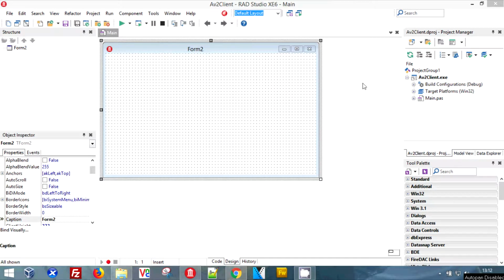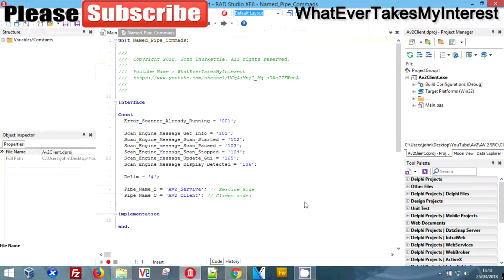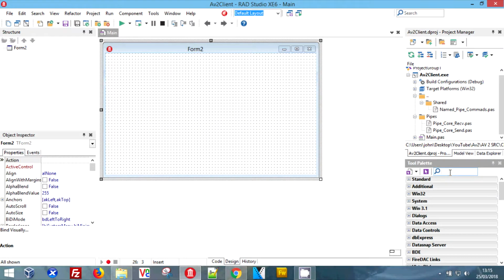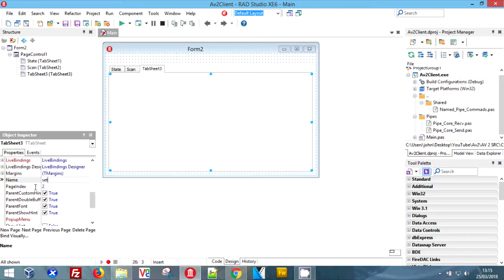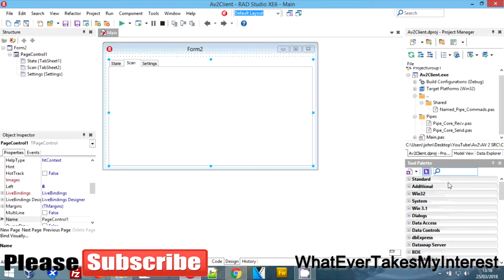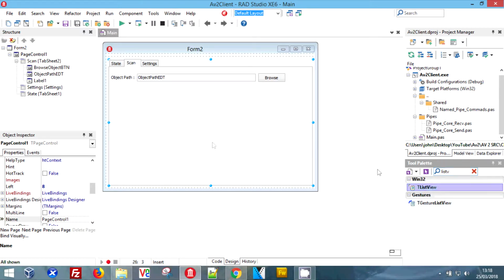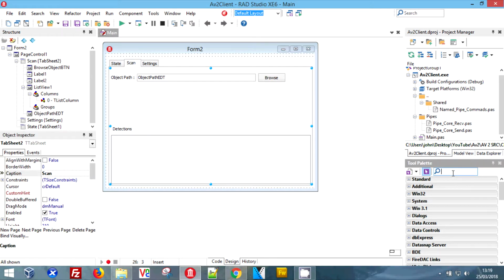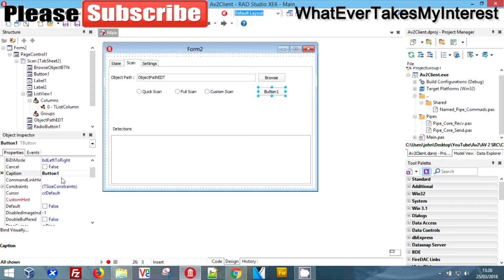Making An Antivirus (Version 2) S2-E7 Stating Client Side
In this episode, we start the work to develop the front user-facing client application for this making an antivirus project. we will create our client GUI and get things ready for the next episode where we will be adding some features to the client to enable it to talk to the backend service that will be doing the scanning.